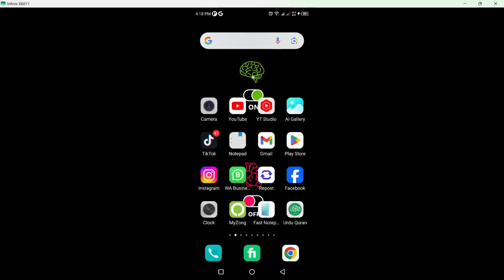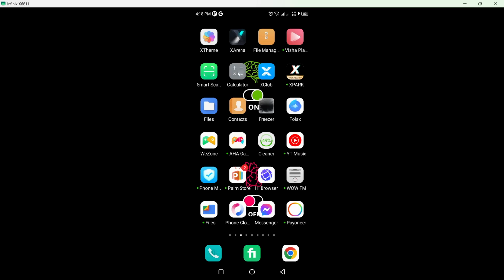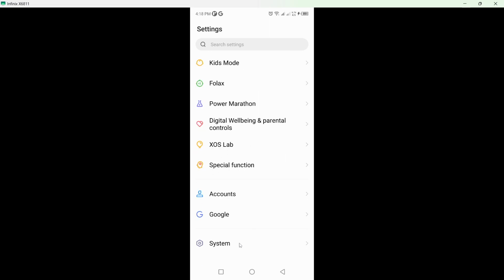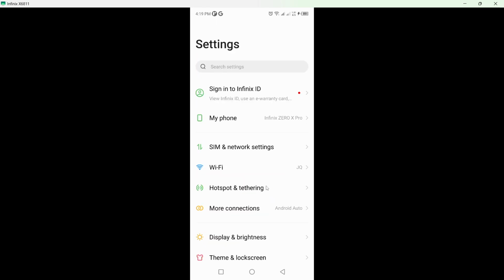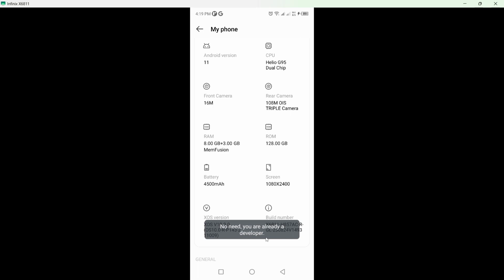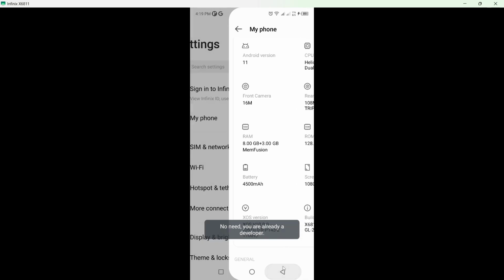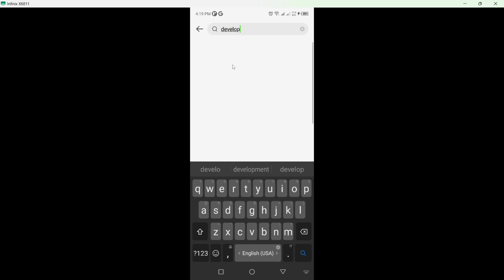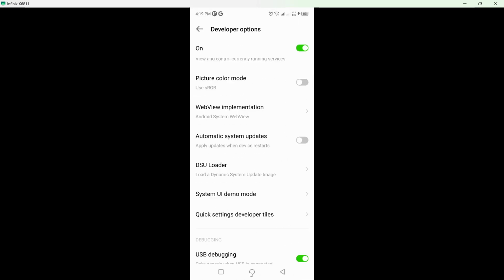How to turn on developer mode on infinix (2023)